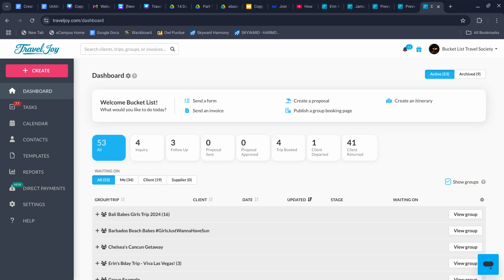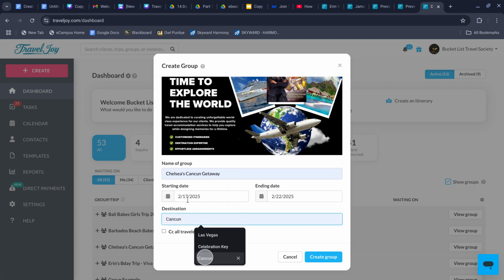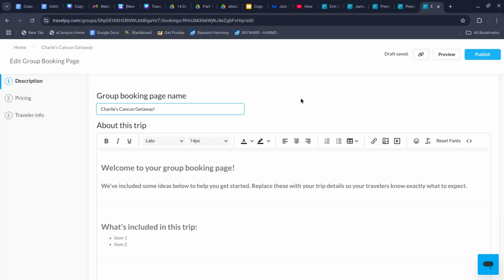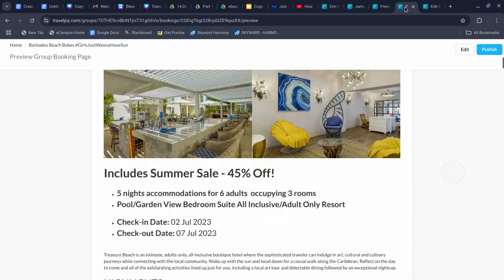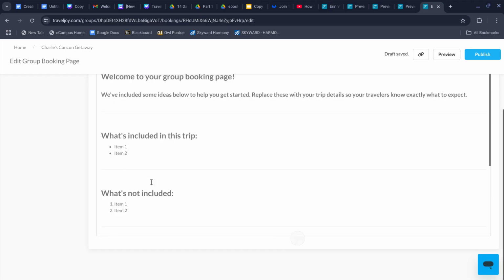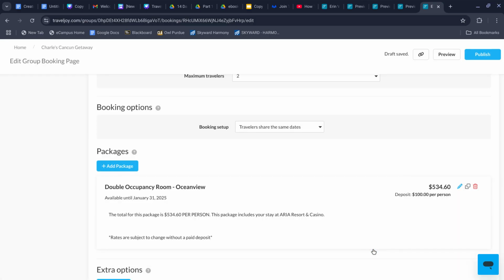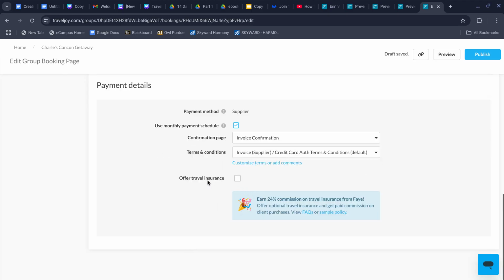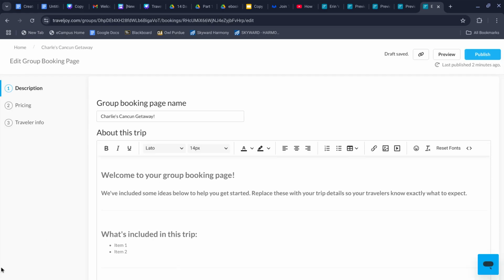How to Create a Group Booking Page on TravelJoy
Hi, I'm Tina! I'm a travel agent and travel agent success coach! Are you new to the travel agent industry? Or just confused on how to start this process? Allow me to help you become an expert at setting up group booking pages for your clients by using your CRM system. Once you setup your systems, it will become much easier for you to set up future group booking pages!